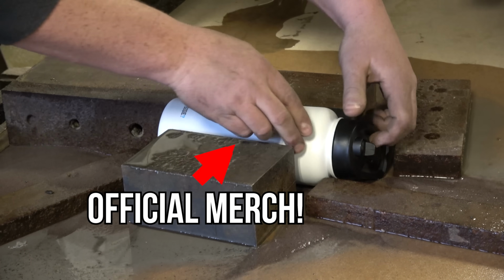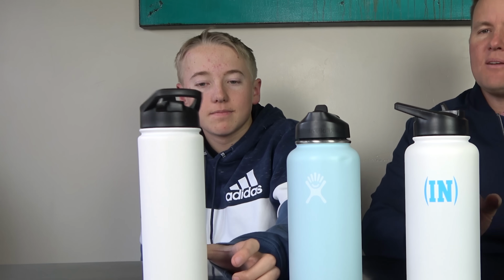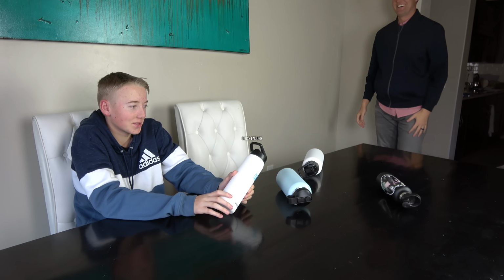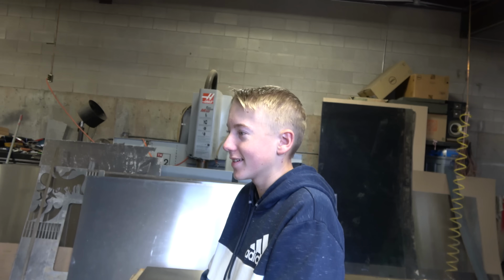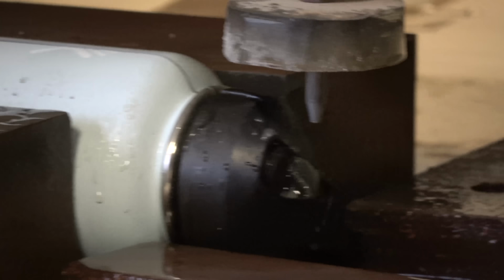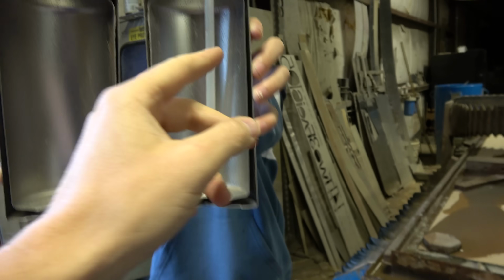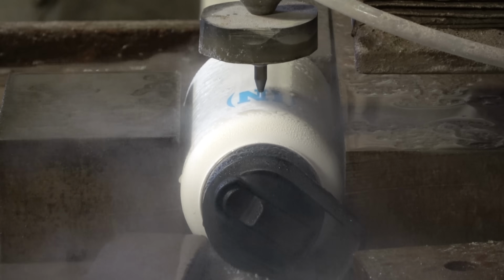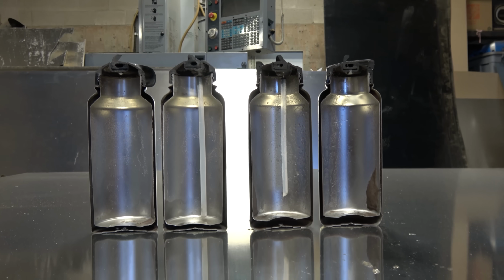What's inside a Hydro Flask?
We used a water jet on a hydro flask! We Have Merch!